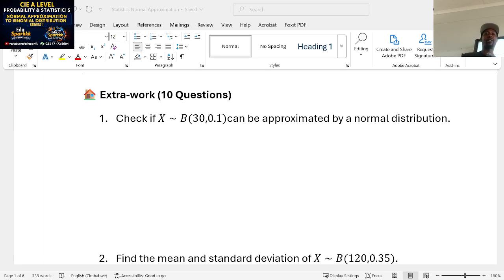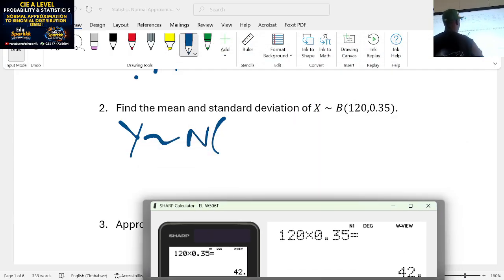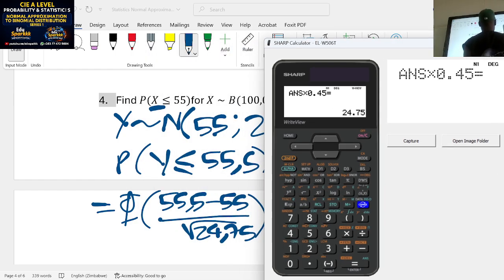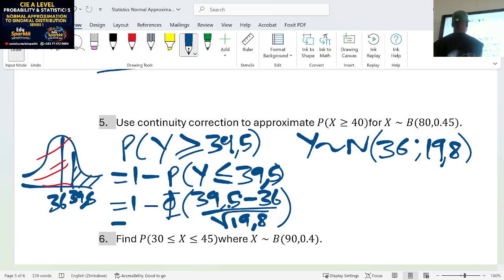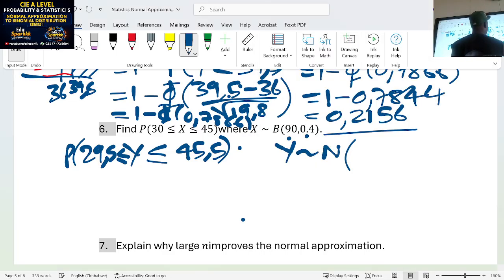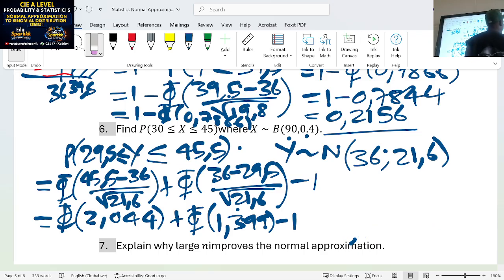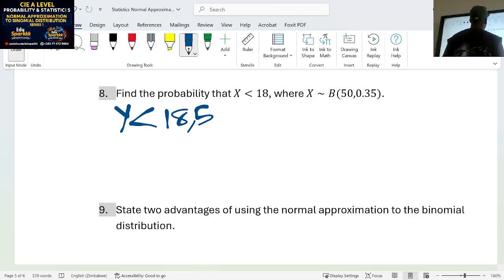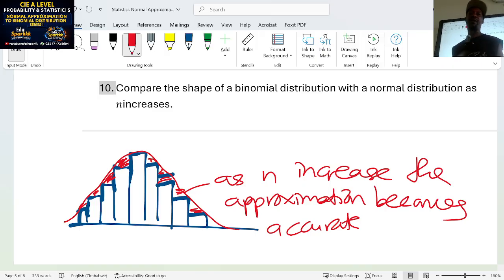Statistics Normal Approximation 2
Master AS/A Level Mathematics – Statistics: Normal Approximation with clear, exam-focused explanations from Edu Sparkkk (Maths & Computer Science).